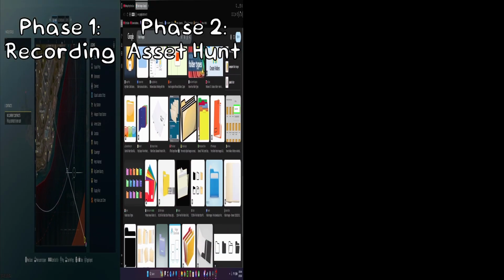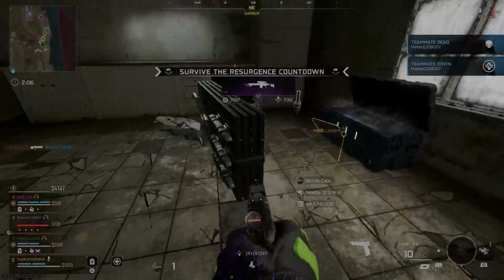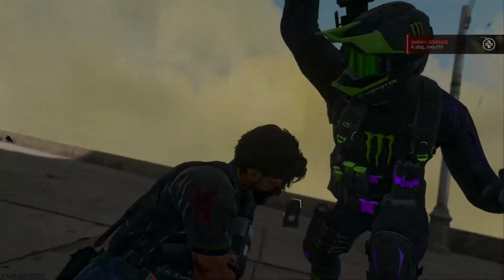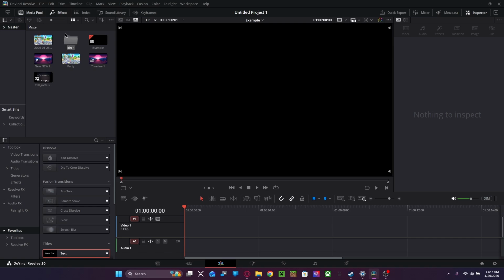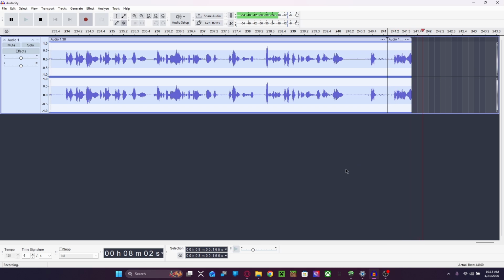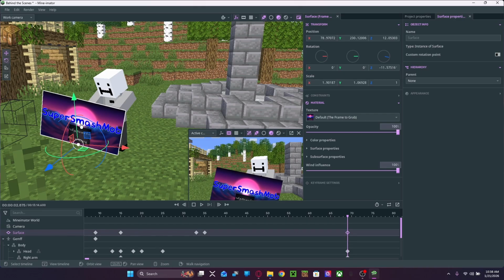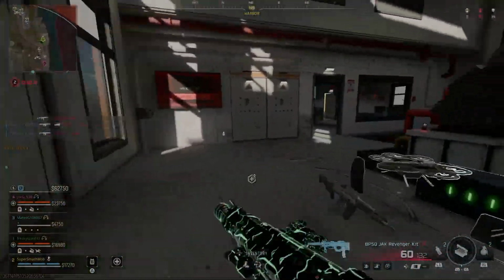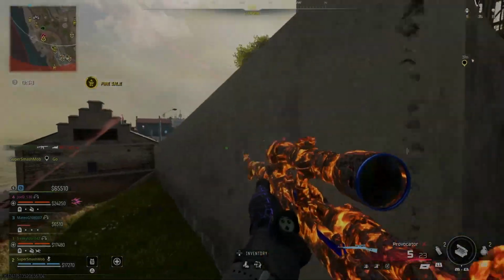Behind the Scenes: Another view into my *INSANE* mind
The first video on the channel for 2026. And it's a video about how I make videos in depth. The editing process was actual pain for this but I eventually finished it and I was happy with it. Anyways, enjoy this video, I dunno what I'm uploading next.

The Video (mostly) Says Them But Here's The Songs Used In Order:
8 AM: Animal Crossing
11 AM: Animal Crossing
5 PM: Animal Crossing

Equipment I use:
Audio: Logitech Blue Snowball Ice (Microphone),
Logitech C920 (Primarily for the Microphone),
SteelSeries Arctis Nova 7 (Headphones that suck)

Drawing: S20 (Phone w/ iBis Paint X),
Wacom Intuos (PC Drawing)

Capture Card: Elgato Game Capture HD60X